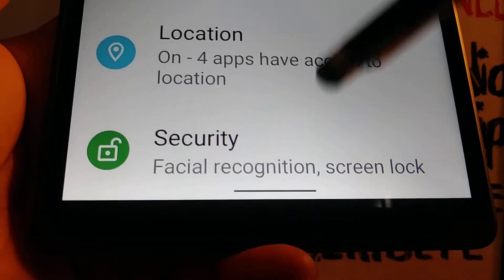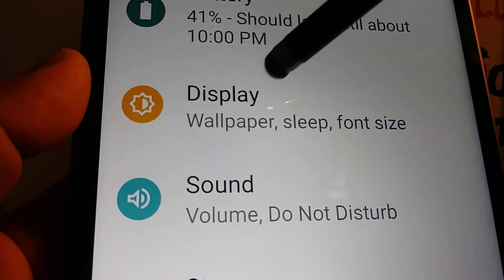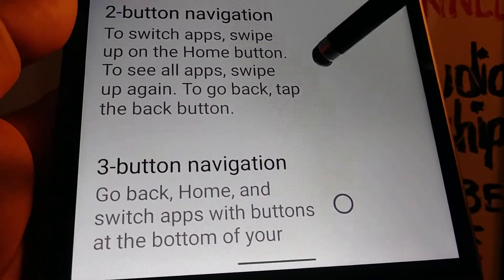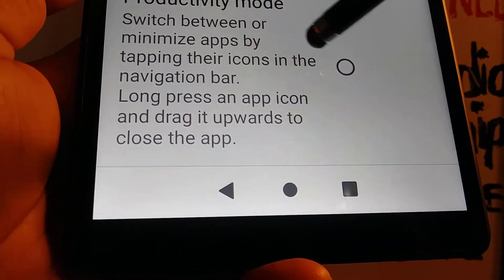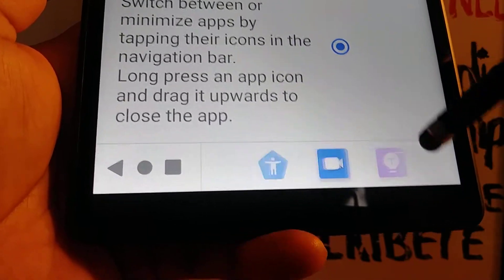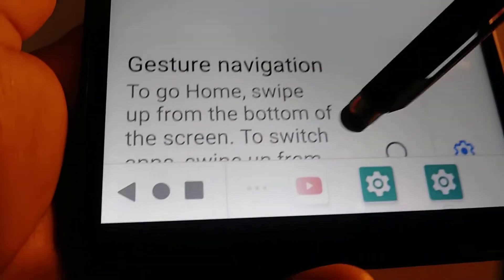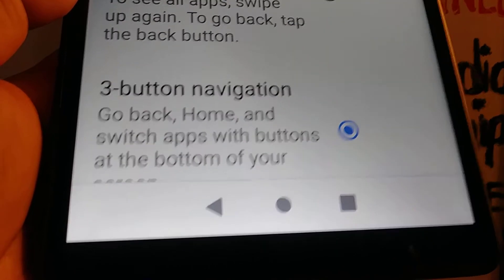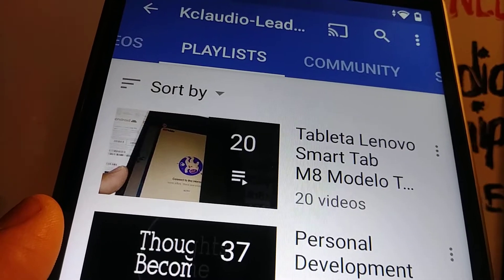How to change navigation screen with buttons, gestures or productivity mode on Lenovo Smart Tab M8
Tablet Lenovo Smart Tab M8 How to change the type of navigation screen. Navigation screen (Navigation bar) navigation screen with buttons. Navigation screen with gestures. Navigation screen with productivity mode.